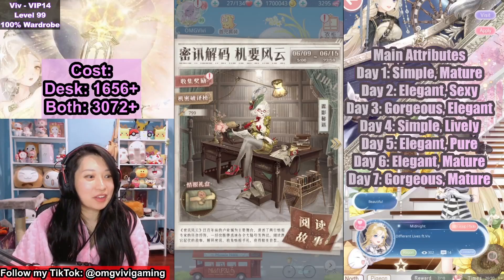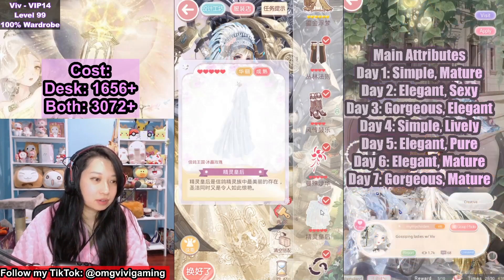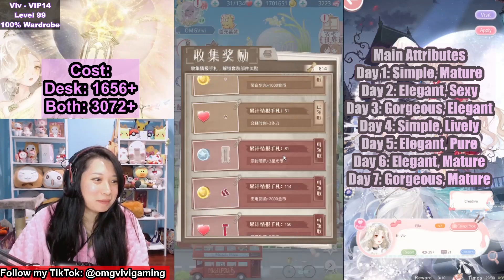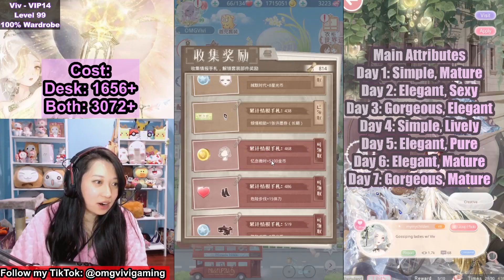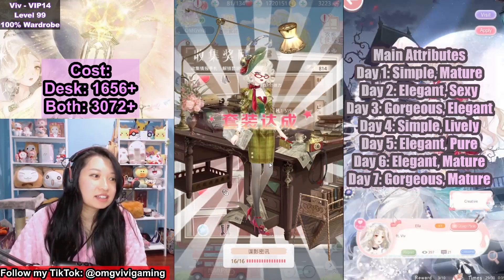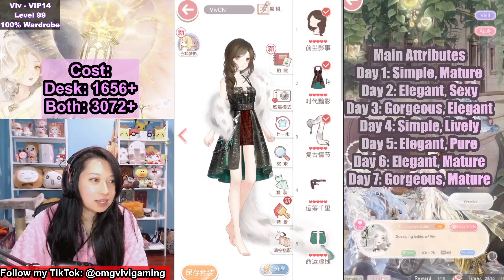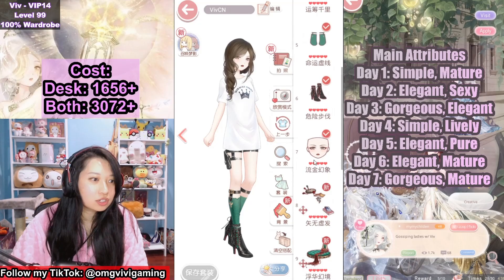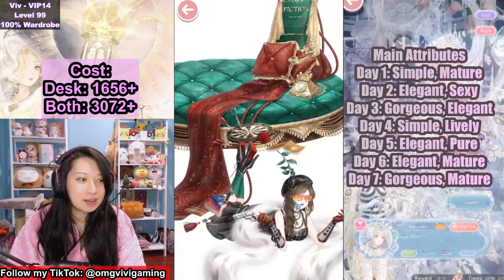You've never seen poses like this. NEW EVENT SPY SECRET ⭐ Love Nikki SPOILERS